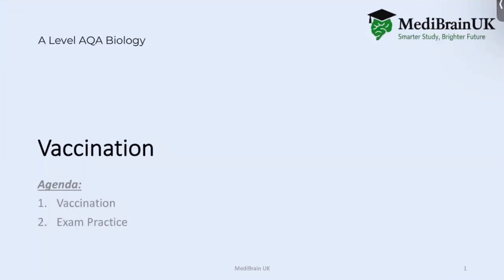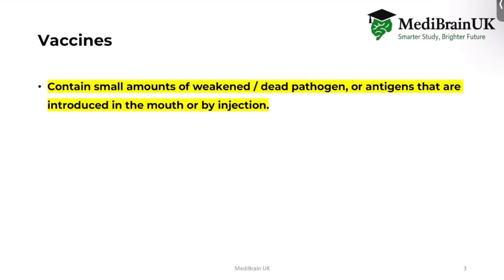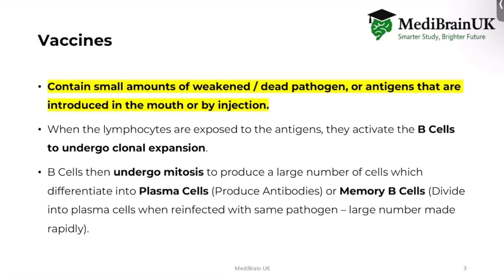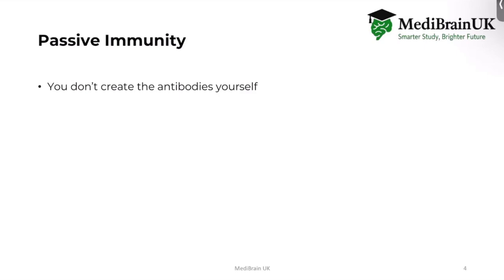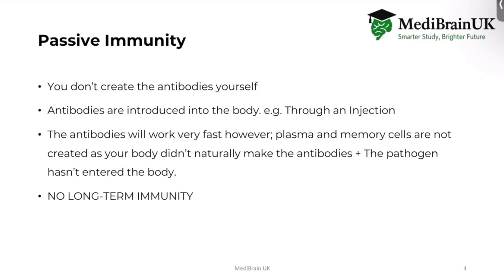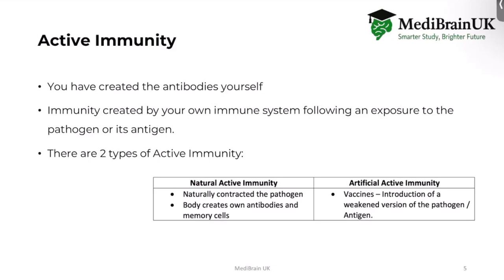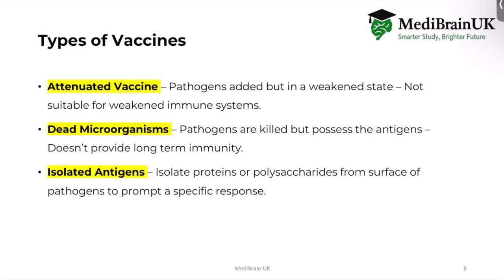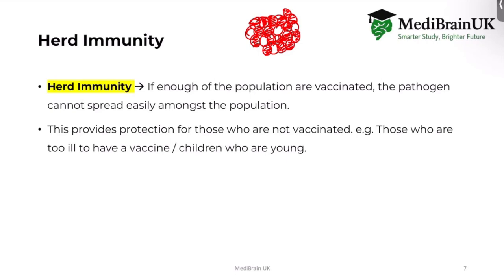A Level AQA Biology: Vaccination | Classroom Experience | Complete Lesson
Welcome to your full A Level AQA Biology lesson on Vaccination. This recorded session gives you the complete classroom experience — perfect for revising, catching up on missed lessons, or getting ahead on your studies.